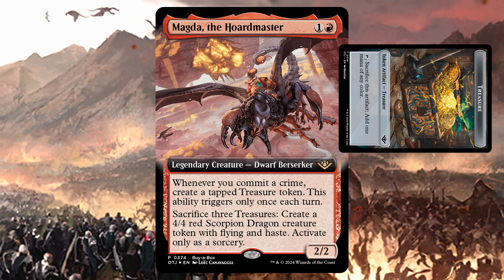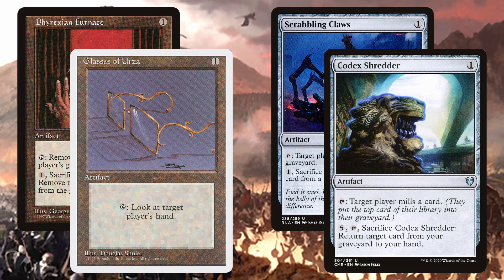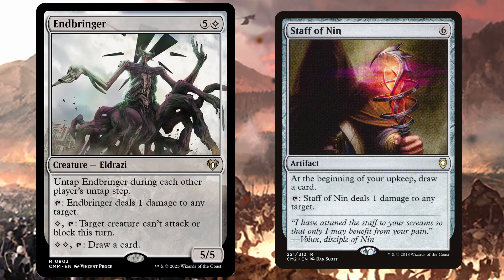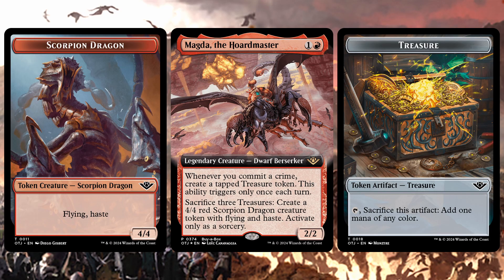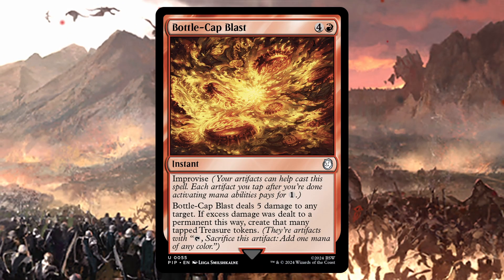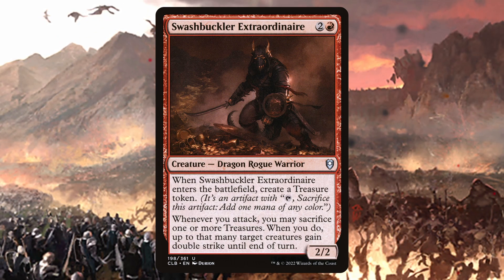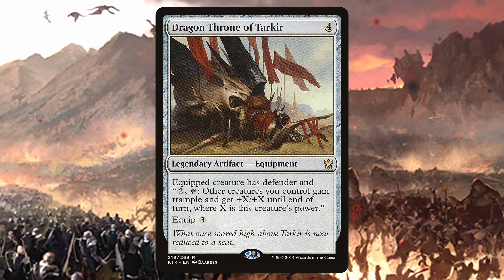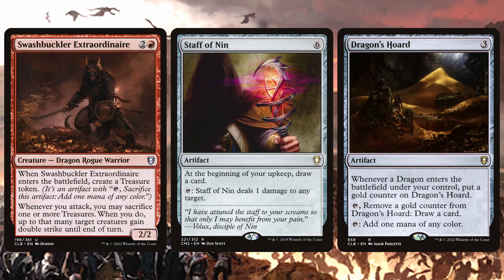Grand Theft Magda, the Hoardmaster | Magic the Gathering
Coming your way is a deck I'm currently building. A $30 budget Magda, the Hoardmaster monored treasure deck. The best part is that the treasure payoff is dragons!

Classic Magda.

Creating treasures once per turn through crimes opened some fun doors when deckbuilding, including some downright goofy artifacts. The bulk of the deck is made to commit crimes but throw in some dragon tech here, a little treasure tech there and we got ourselves a brew.